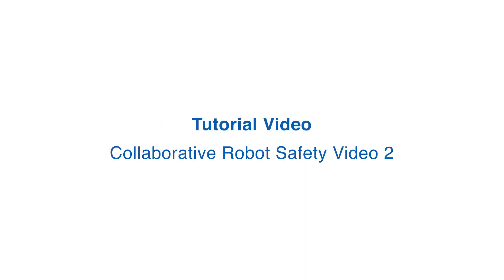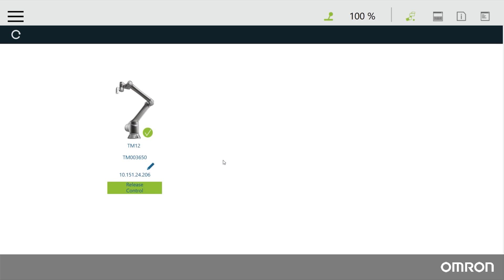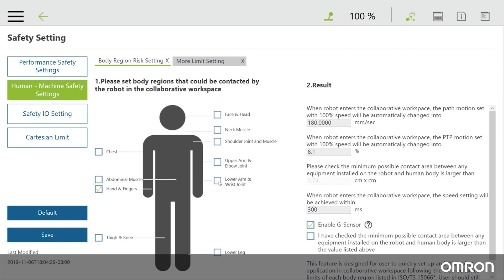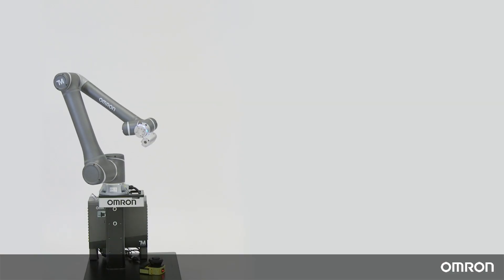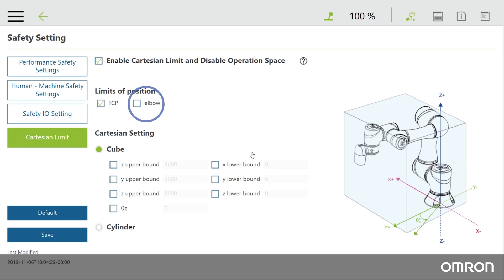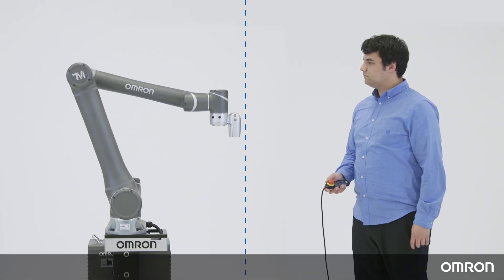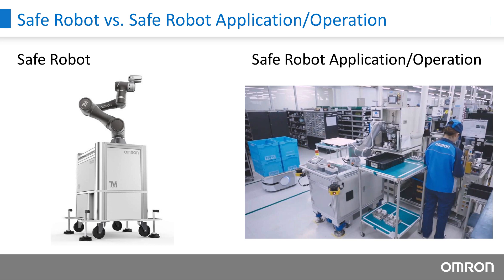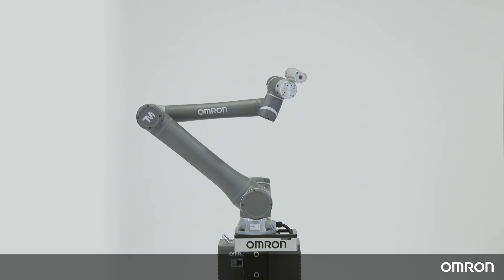Collaborative Robot Safety Tutorial - Video 2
Watch this second part safety video to learn even more about Omron's Collaborative Robot safety features. Intuitive Safety Parameter Setting, Cartesian Safety Limit and Omron Risk Assessment Service will be discussed. Note: this video is intended to be an introductory guide, for futher important information on safety please refer to the other available safety documentation.